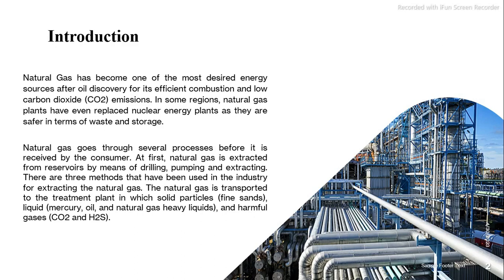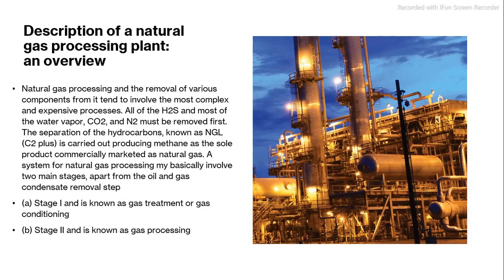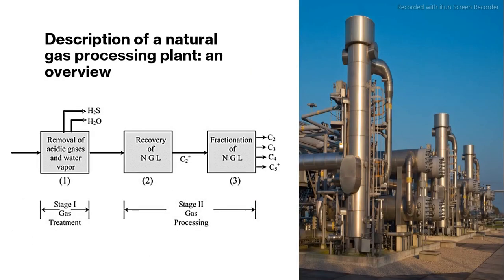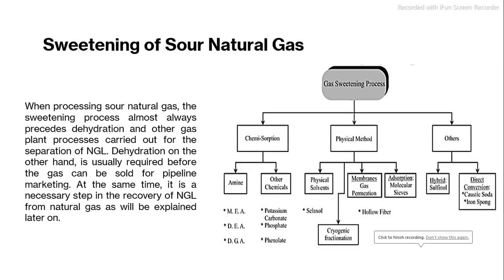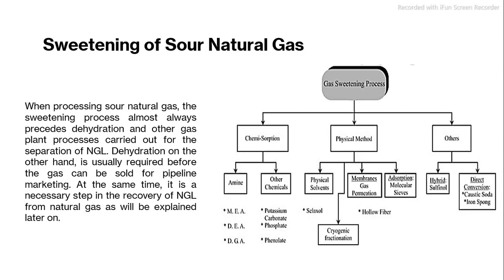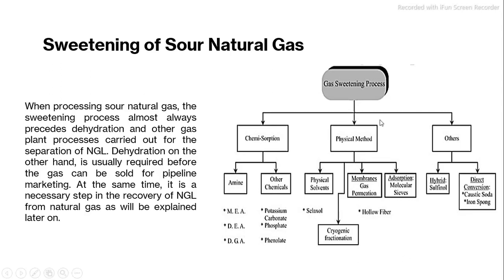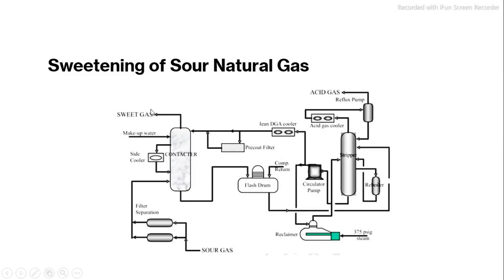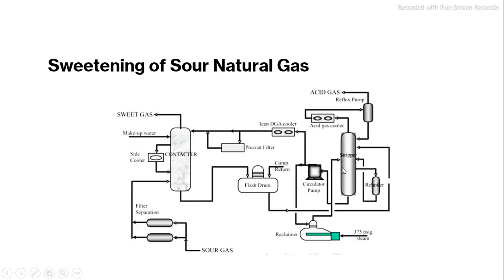Natural gas processing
Natural gas processing consists of separating first, all impurities found including acid gases, water vapor, and inert gases. This stage is called Gas Treatment.